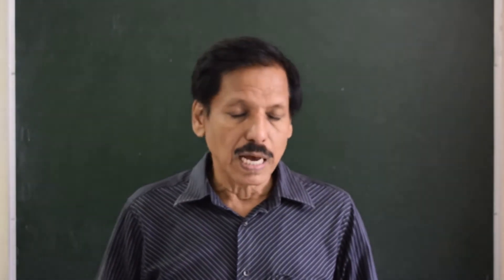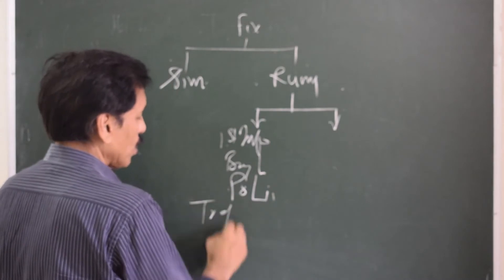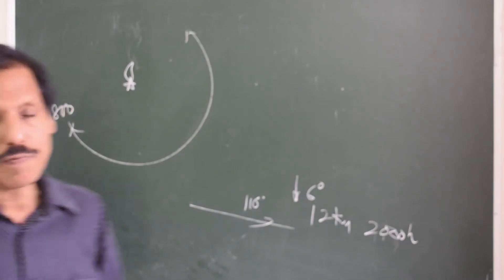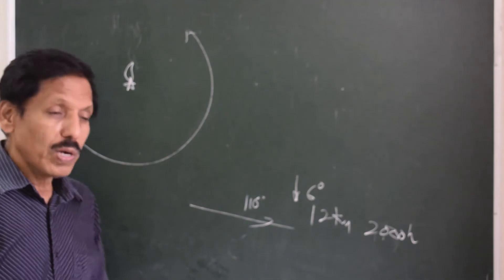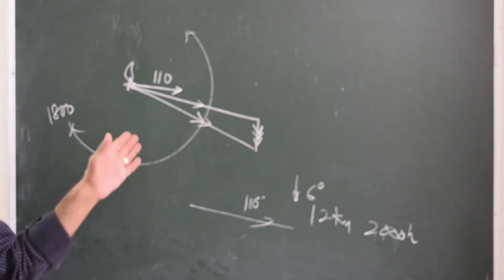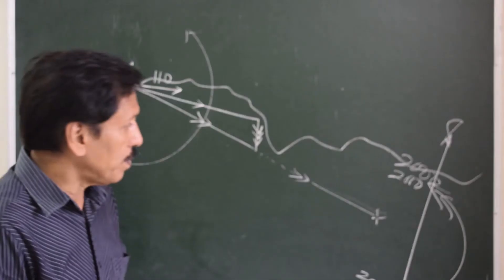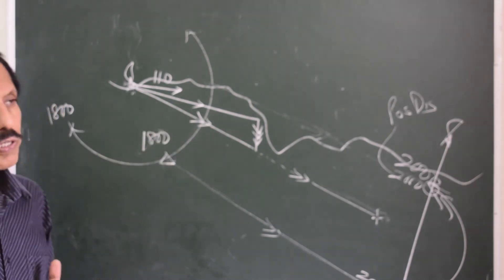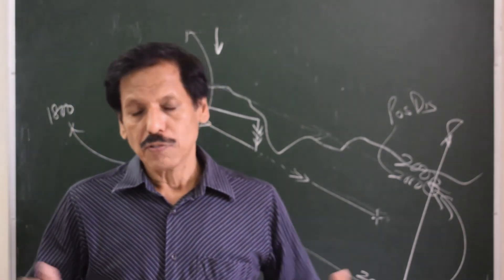Transfer of position circle | Capt.S.S.Chaudhari